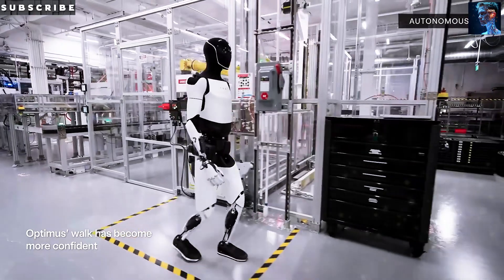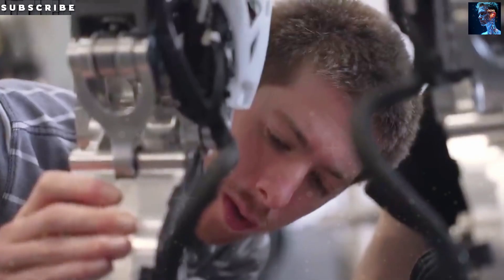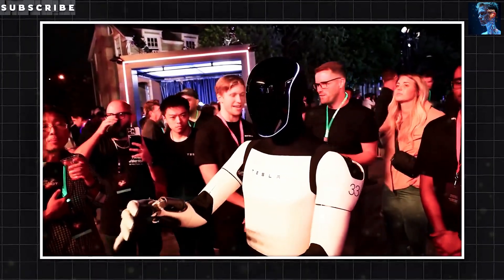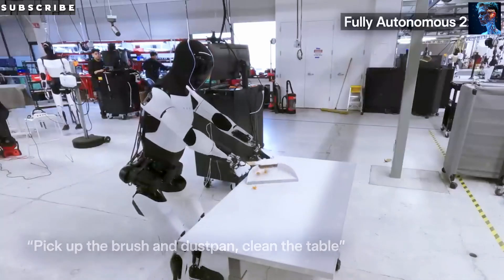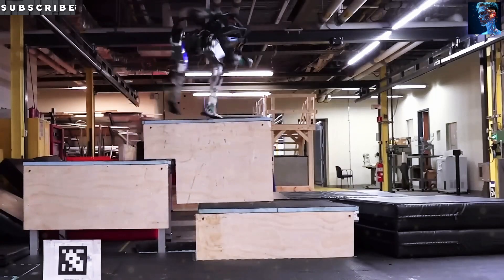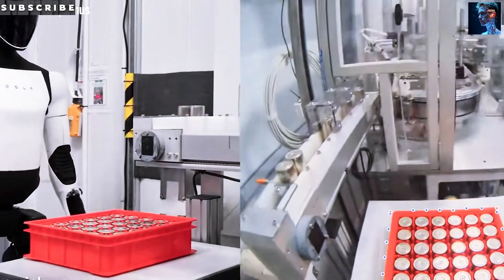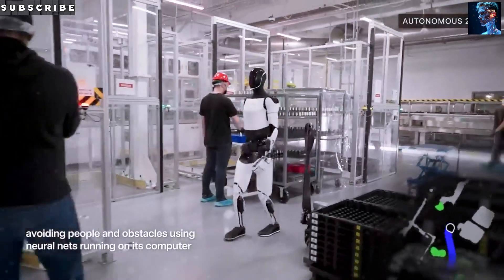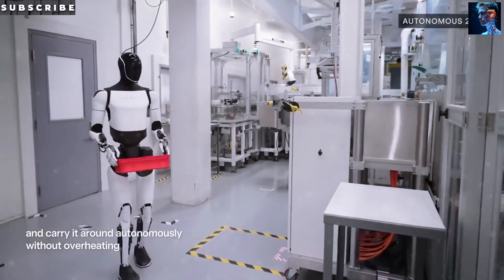2026 Tesla Optimus Gen 3: Elon Musk SHOCKED by 95% Sensitivity!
2026 Tesla Optimus Gen 3: Elon Musk SHOCKED by 95% Sensitivity!
2026 Tesla Optimus Gen 3: Elon Musk SHOCKED by 95% Sensitivity! As we age, the world around us can feel a bit more challenging to navigate, especially when it comes to getting around safely in busy environments like city streets. For us, simple tasks like crossing the road or keeping up with traffic signals can sometimes be daunting. But what if there was a friendly, high-tech companion to lend a hand? That’s Tesla Optimus!

2026 Tesla Optimus Gen 3: Elon Musk SHOCKED by 95% Sensitivity! So, how will Tesla’s superior humanoid robot change your life?
Let’s begin with how Tesla Optimus understands traffic lights, a key skill for safe navigation.

2026 Tesla Optimus Gen 3: Elon Musk SHOCKED by 95% Sensitivity! If you’ve ever been impressed by how Tesla cars gracefully stop at red lights or glide through intersections, you’ll be glad to know Optimus uses similar technology. Tesla vehicles rely on a system called Autopilot, combined with Full Self Driving, to detect traffic lights and stop signs. According to Tesla’s 2025 user manual, this system uses advanced cameras and artificial intelligence to recognize traffic signal colors like red, yellow, and green, and respond accordingly.